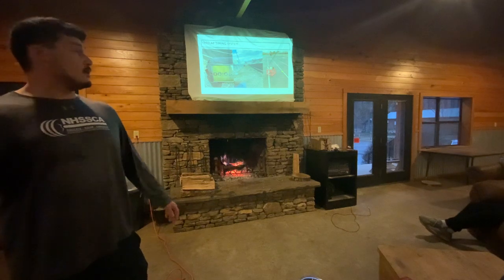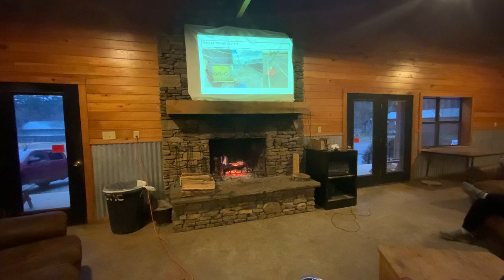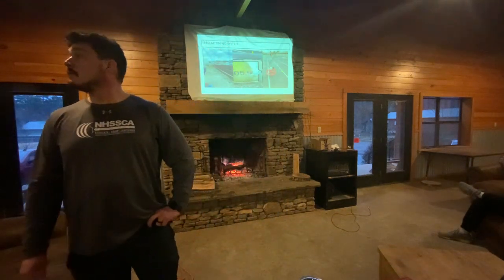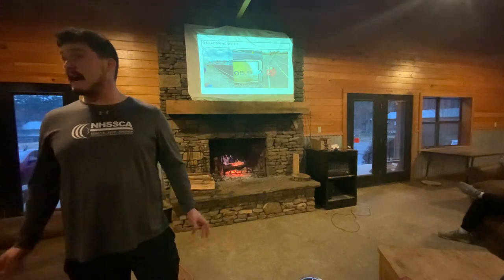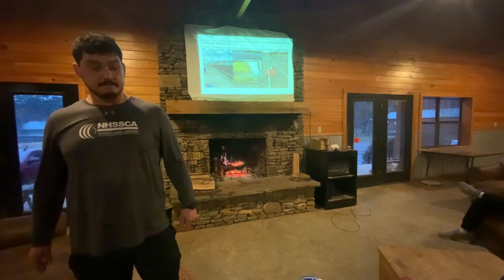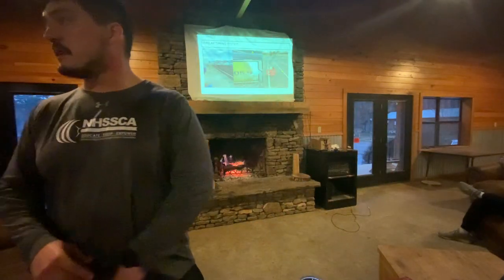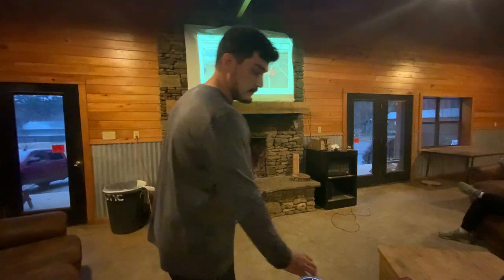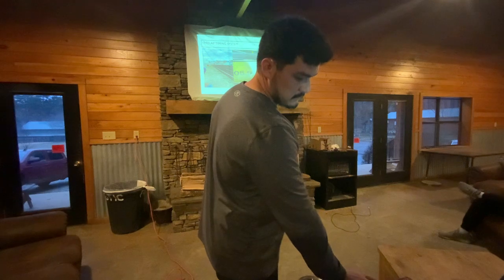Deerick Smith - Using Technology in the Weight Room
Deerick Smith is the assistant athletic director and strength coach at Southside Charter High School near Batesville, Arkansas.